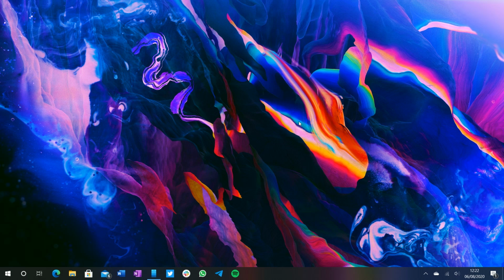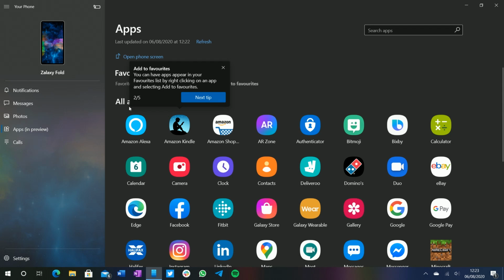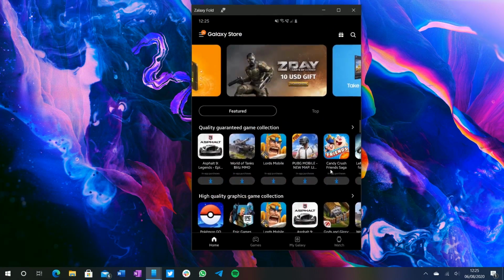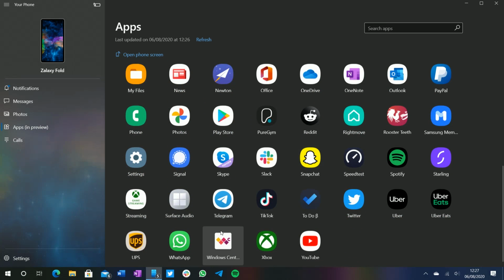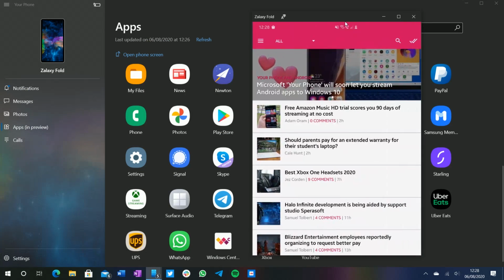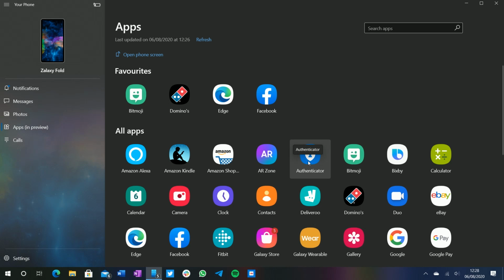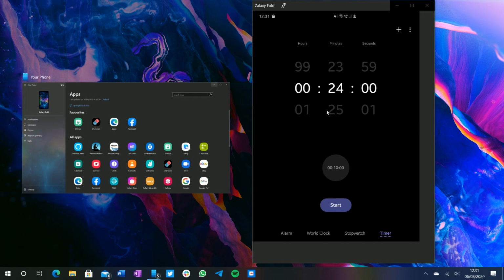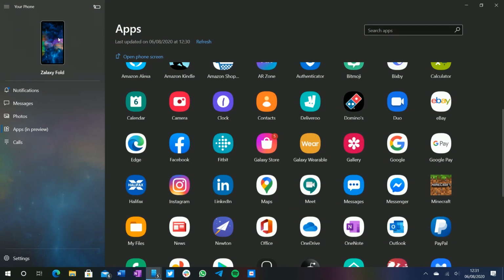Hands-on with the new "Apps" feature in Your Phone for Windows 10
Let's go hands-on with the new Apps feature inside Your Phone on Windows 10.